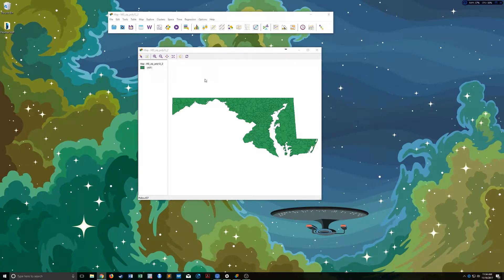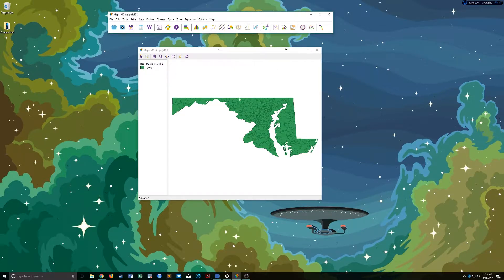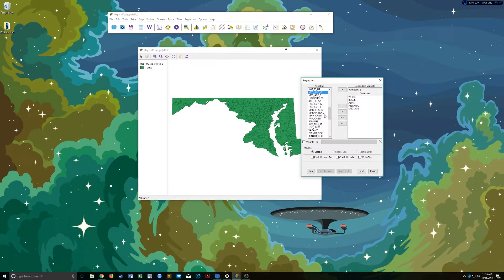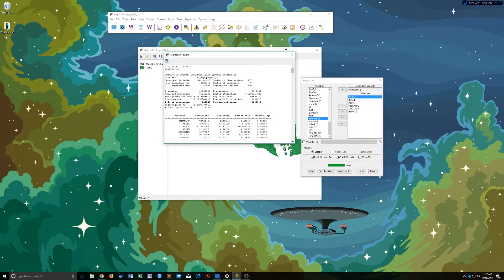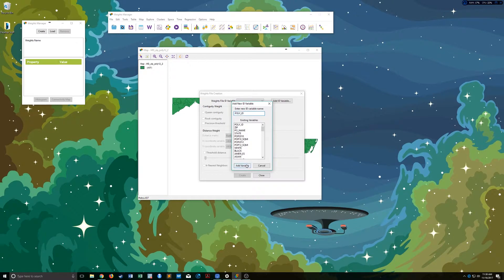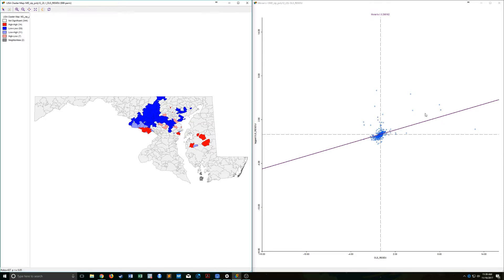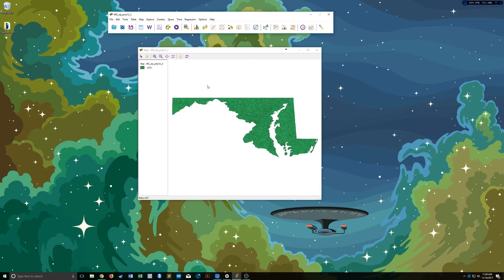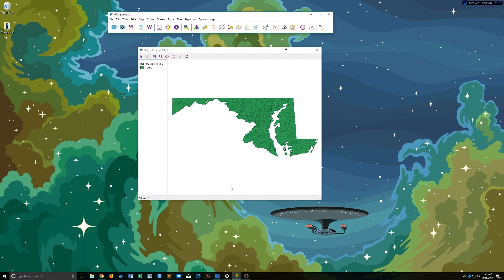GVPT 372: Geoda Regression and Mapping Residuals